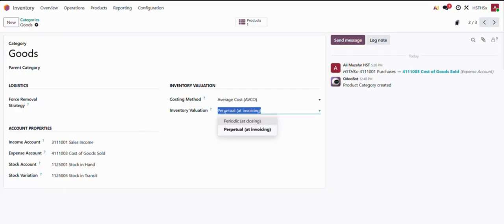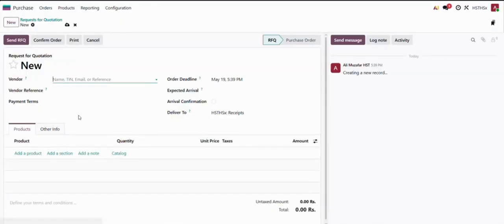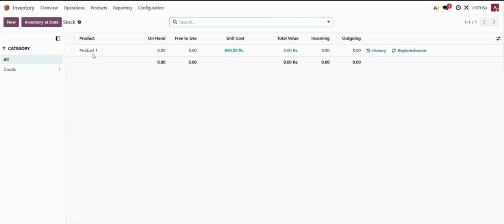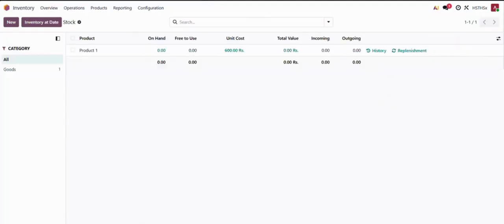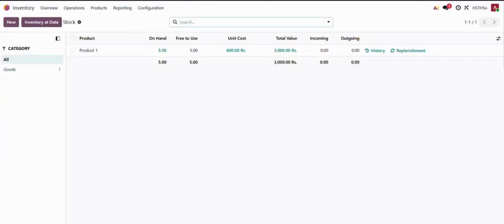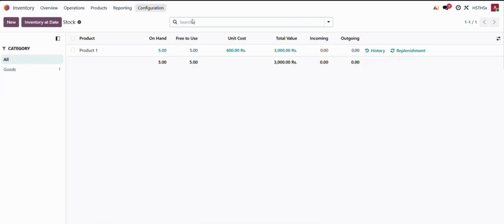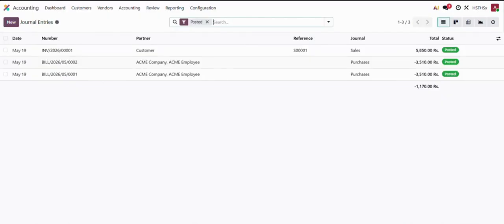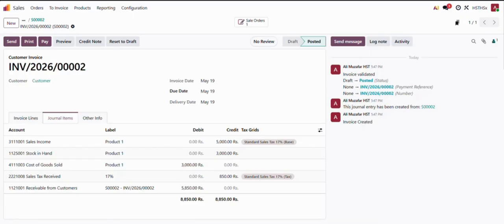Odoo 19: Inventory Valuation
In this tutorial, we explain Odoo 19’s new inventory valuation system, focusing on the perpetual inventory valuation method. It replaces the former stock valuation layer and still uses the Anglo-Saxon or continental accounting logic but now hidden behind checks, with only two options: periodic and perpetual. The video demonstrates that when a purchase receipt is created, stock in transit is credited and stock in hand is debited. The Inventory Valuation Report reflects these interim accounts and valuation balances with journal entries reviewed in Accounting. It further shows that confirming the bill moves value from interim and in transit to stock in hand, and that validating a sales delivery credits stock in hand and transfers to stock in transit, with final invoice confirmation clearing the valuation.